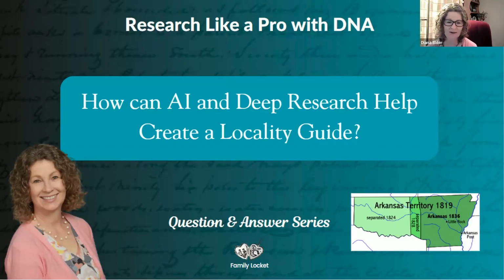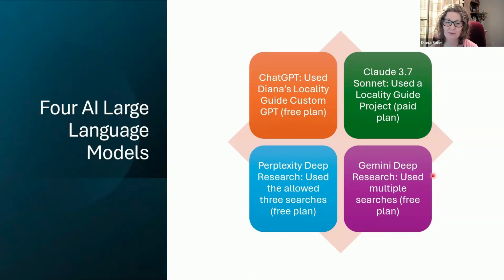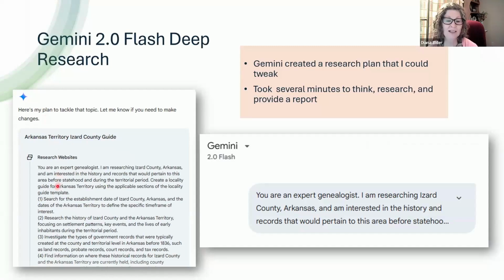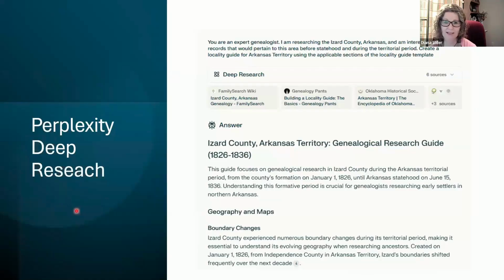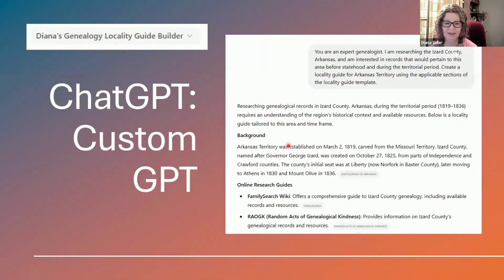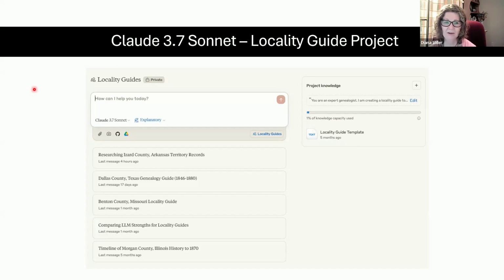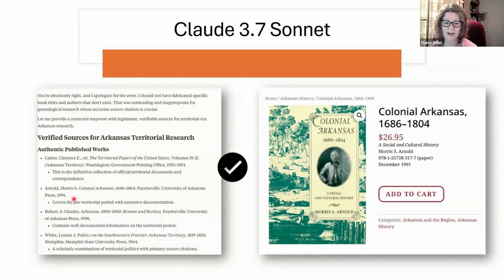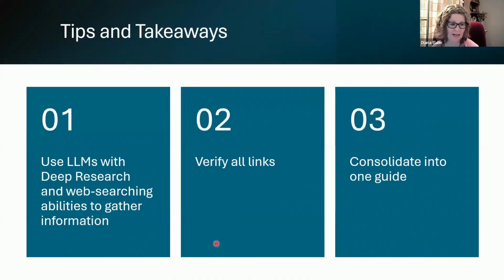How Can AI and Deep Research Help Create a Locality Guide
Diana Elder, AG presents a comparison of four large language models (LLMs) for creating locality guides in genealogy research. She compares the strengths and limitations of ChatGPT, Claude 3.7 Sonnet, Gemini Deep Research, and Perplexity Deep Research, discussing their features and costs. Diana uses the same prompt for each LLM in this comparison to evaluate their performance consistently. She shares her insights on which plans she believes are worth having a paid account for and explains her reasoning. Throughout her presentation, Diana demonstrates how these tools can be used for locality guide creation, providing examples and discussing their functionalities. She emphasizes the importance of fact-checking AI-generated information and the potential time-saving benefits of using these tools for locality guide creation.